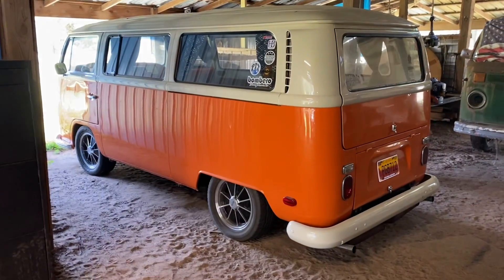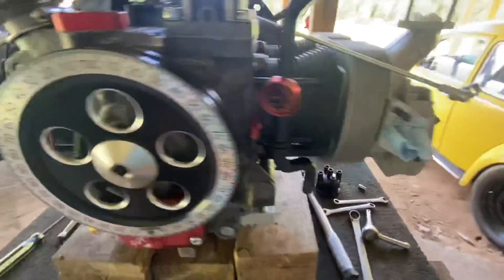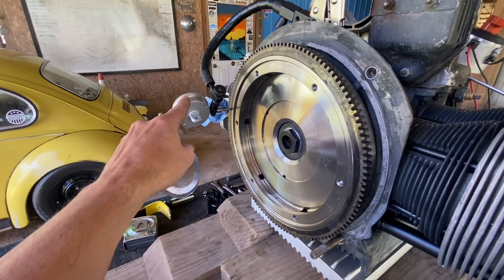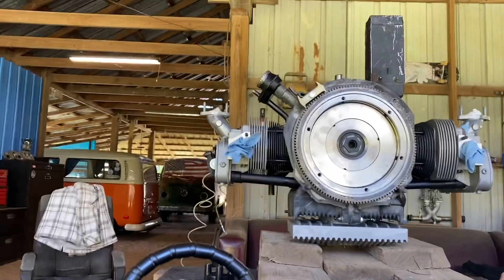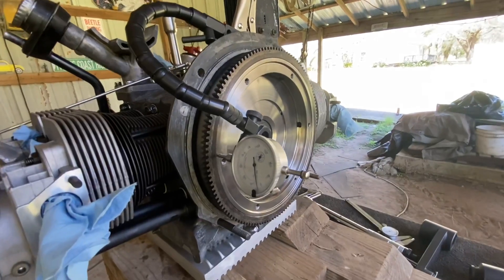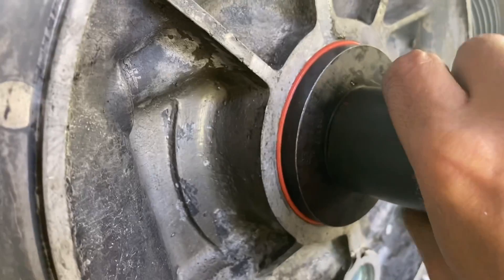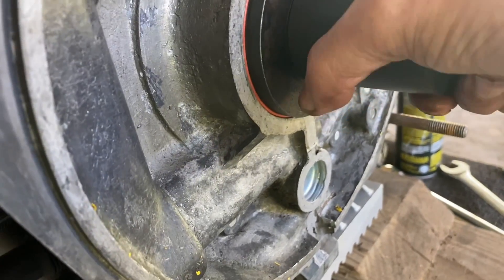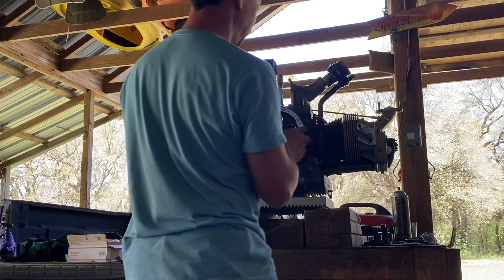VW 1800 End Play And Main Seal